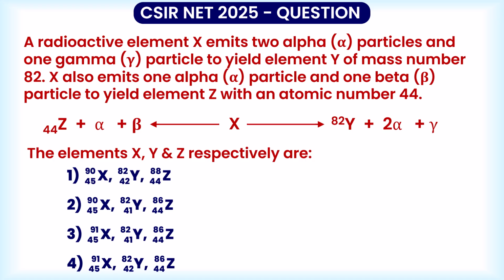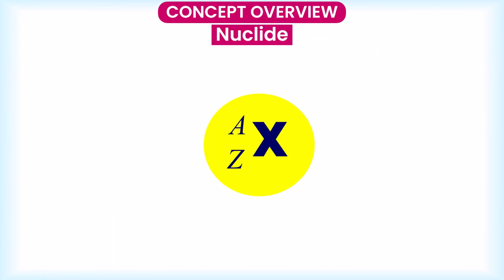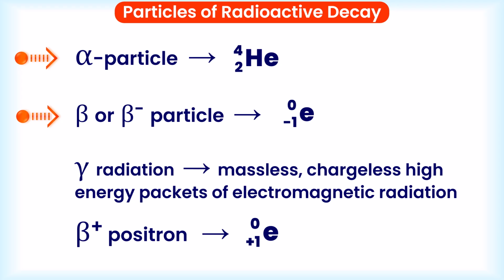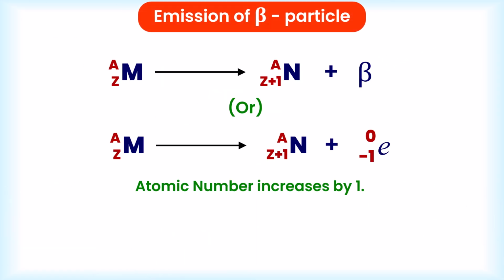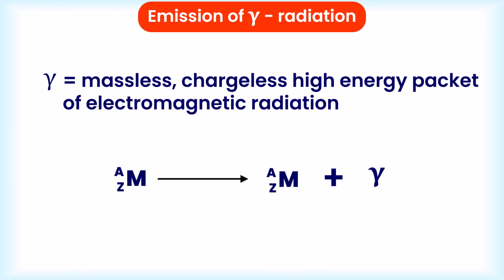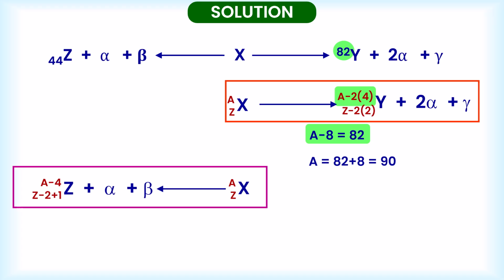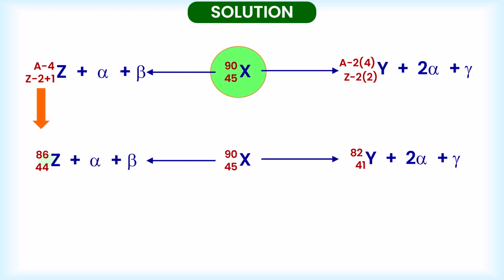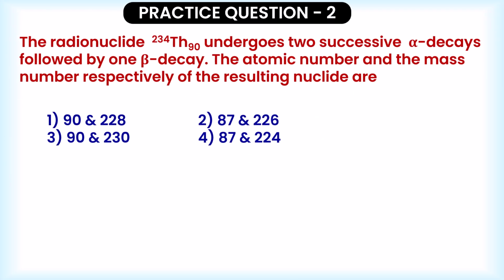Radioactive decay Solved Question CSIR NET 2025 - GATE - IIT JAM - IIT JEE - NEET - AdiChemistry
AdiChemistry online coaching - Radioactive decay
In this video, we solve an important CSIR NET June 2025 Chemistry question from the topic radioactive decay.
You will learn:

How alpha, beta, and gamma emissions affect mass number and atomic number
A step-by-step method to solve decay problems بسهولة
A shortcut trick to solve similar questions quickly in exams

This concept is very important for competitive exams like:

GATE Chemistry
IIT JAM
JEE & NEET

📌 Topics covered:

Alpha decay (mass ↓4, atomic ↓2)
Beta decay (atomic ↑1)
Positron emission (atomic ↓1)
Gamma radiation (no change)

🎯 By the end of this video, you will be able to solve radioactive decay problems in under a minute.